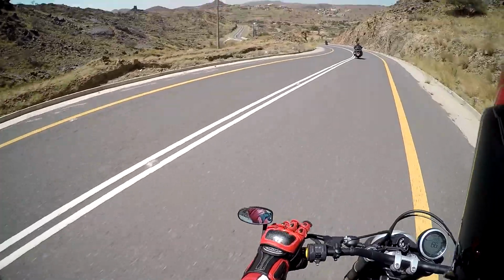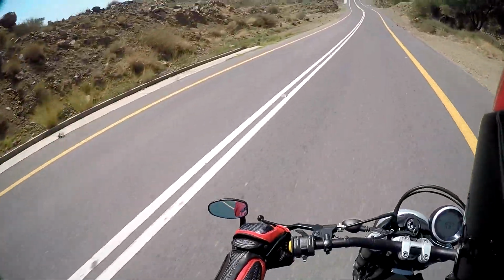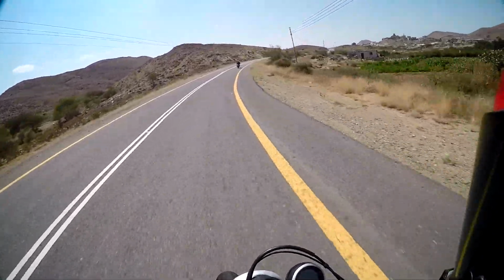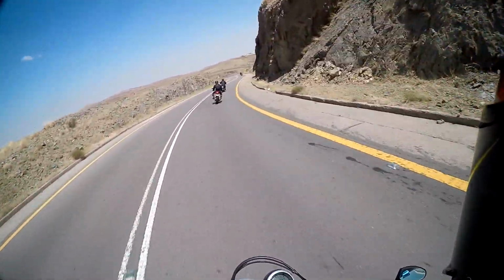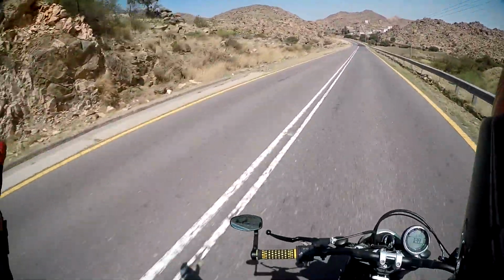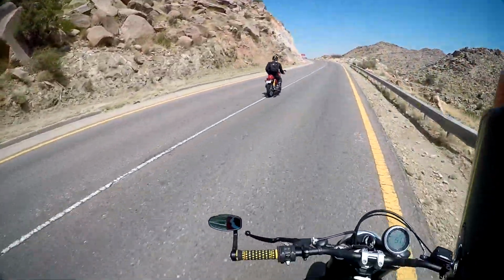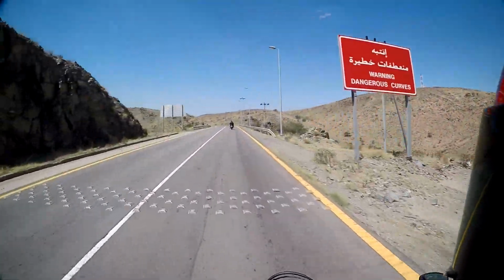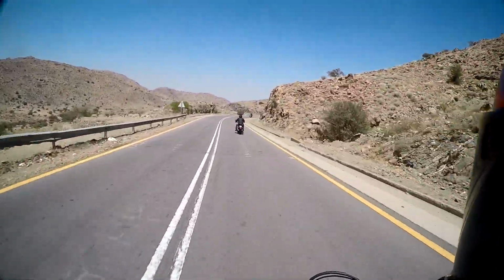DME Vlogs: The Four-Play Ride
Back to Saudi we go and for the first time ever I've managed to corral the entire 'squad' together. My workmate's Spider and Mark on the Royal Enfield and Harley Sportser and The Samurai Ronin on his Kawasaki Voyager. A brilliant ride out through the mountains with a general update on what's going on.

Check me out on Facebook: DME Vlogs
Talk to me on Twitter: @MrChipMurphy